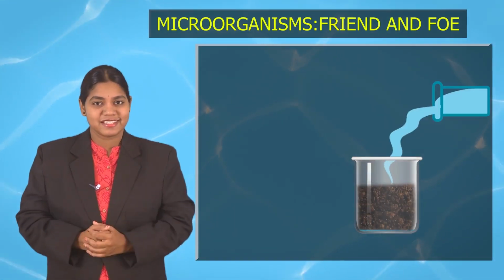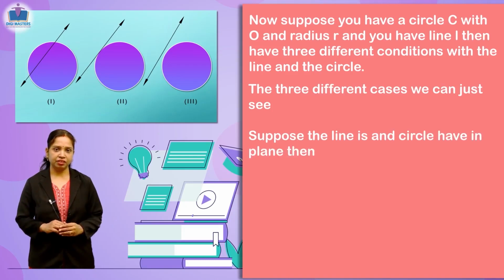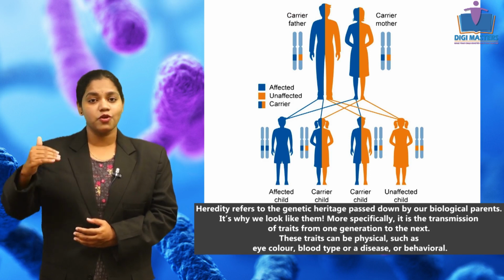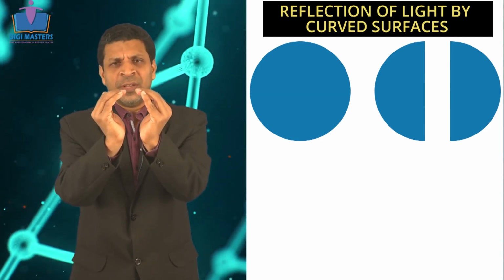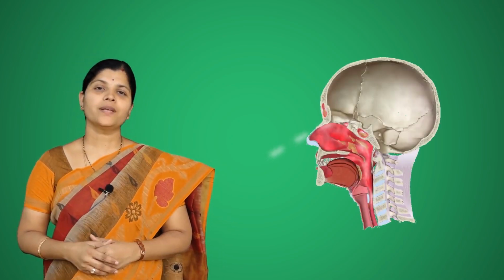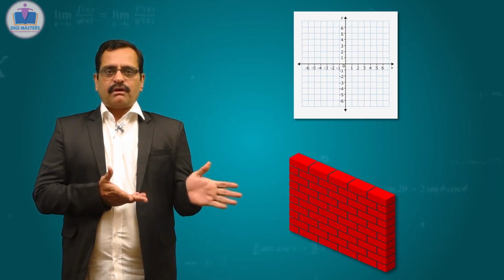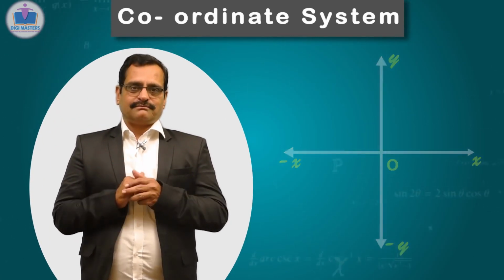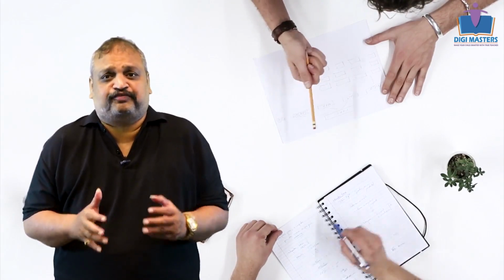DIGIMASTERS SSC,CBSE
DIGIMASTERS PROVIDES VIDEO LESSONS BY PROFESSORS WITH 3D ANIMATIONS AND MOTION GRAPHICS AS PER ACADEMIC SSC AND CBSE SYLLABUS IN PENDRIVES.